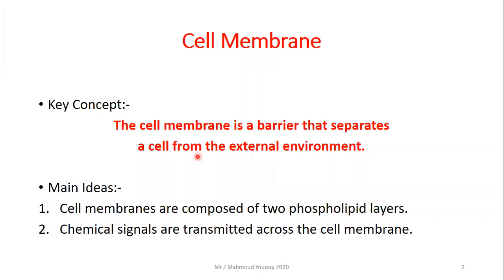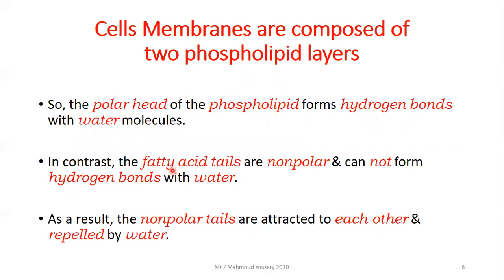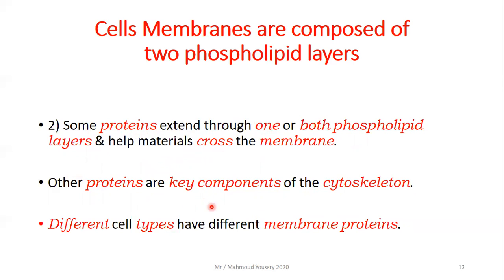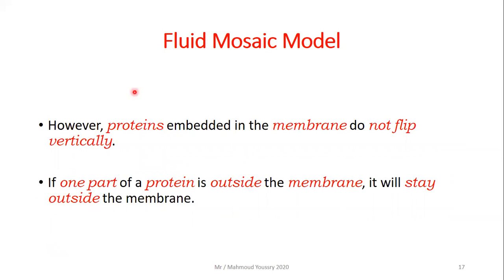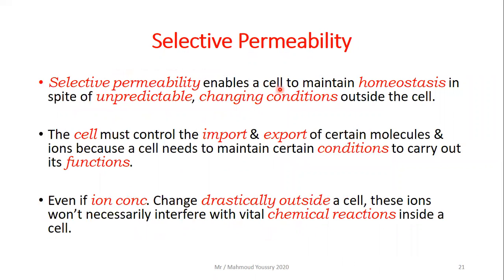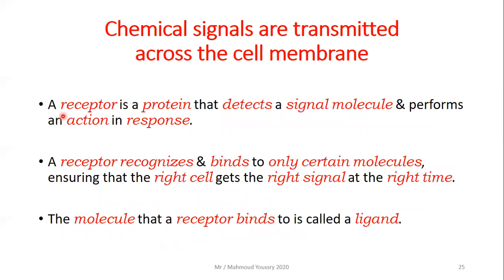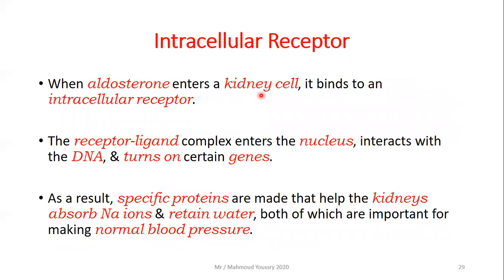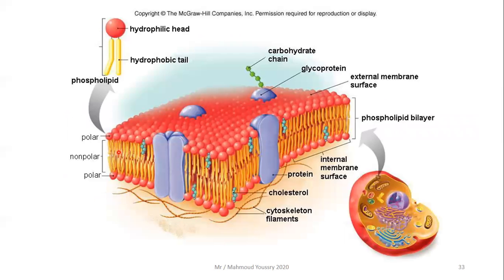The Cell Membrane